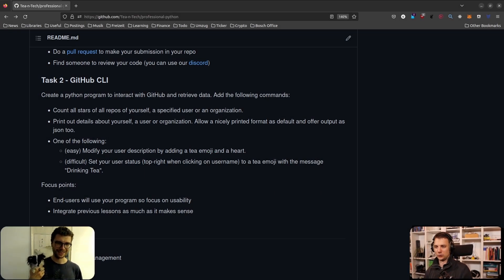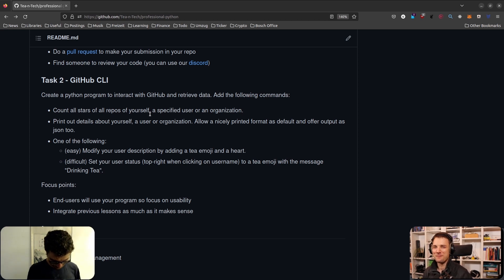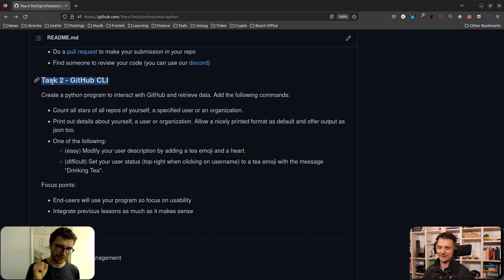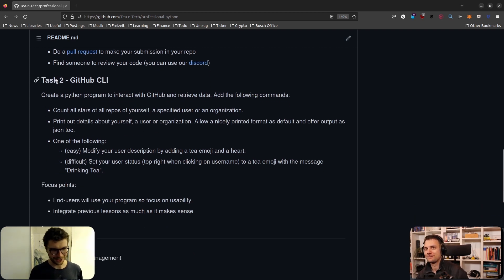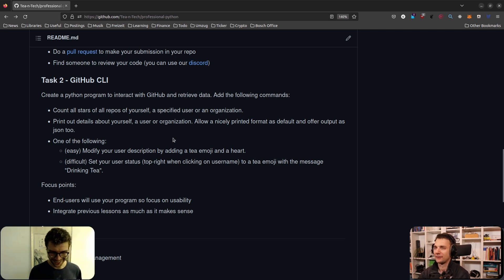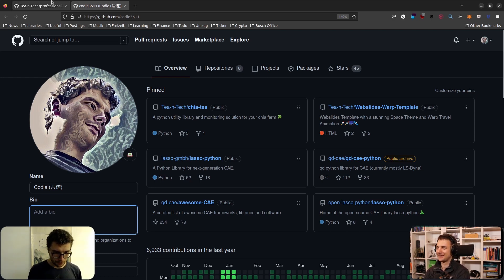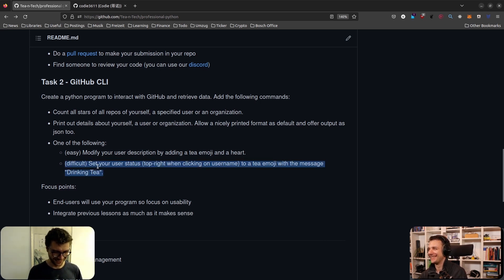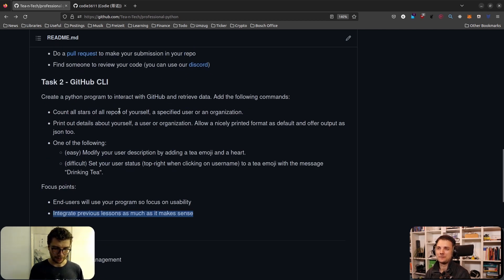2022 FREE Professional Python - 2nd Exercise / Task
In this video we announce the 2nd exercise / task. You can find the description in the GitHub repository below. The second task is about building a proper Command Line Interface (CLI) using the GitHub API.

We are looking forward to a lot of fun, pain and many cups of tea 🍵.